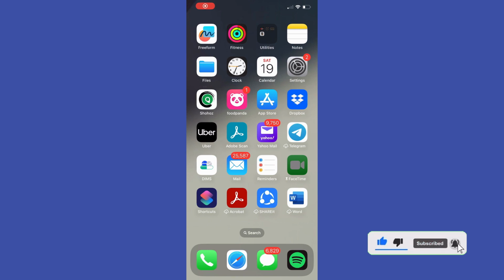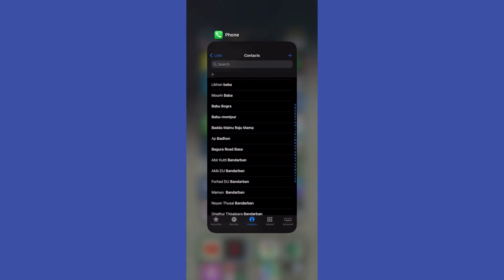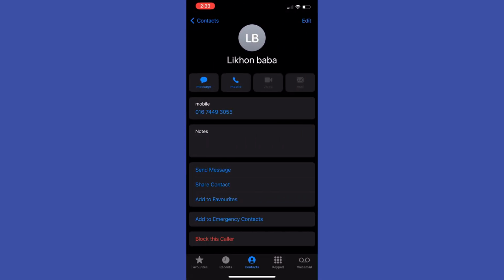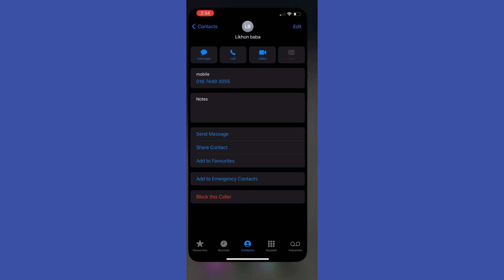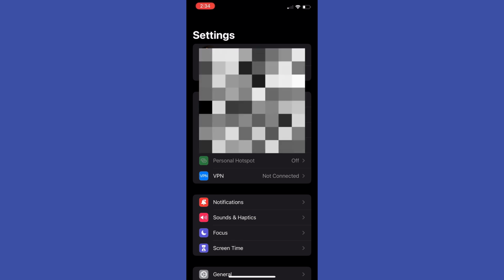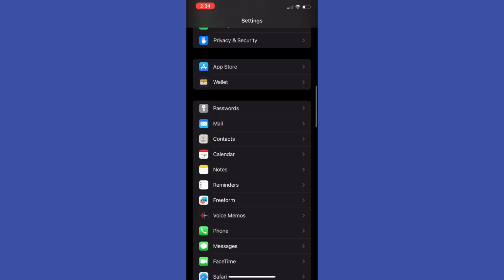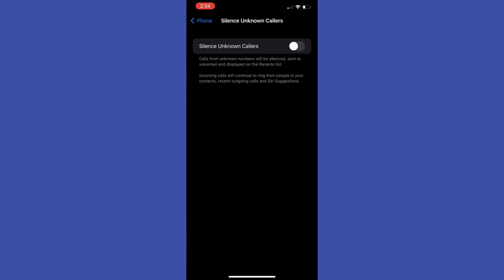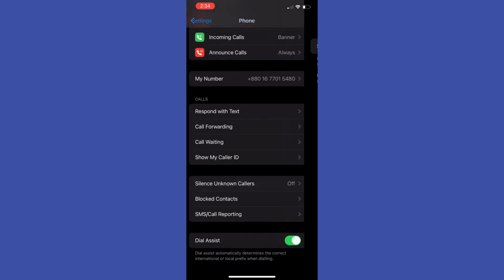How to Block Phone Calls on iPhone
In this video, we show you How to Block Phone Calls on iPhone